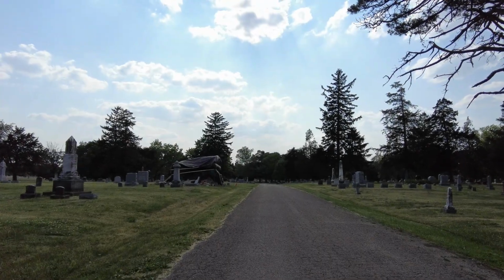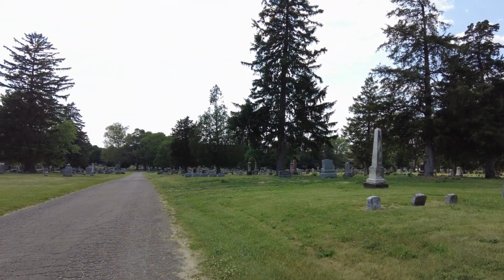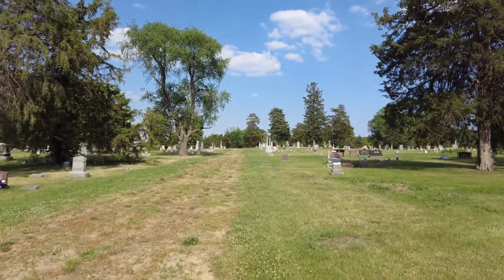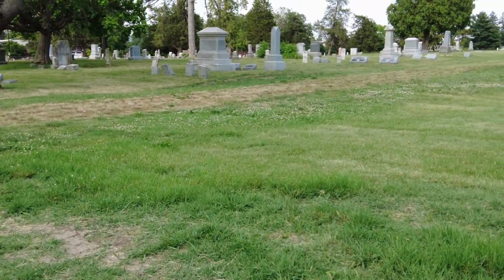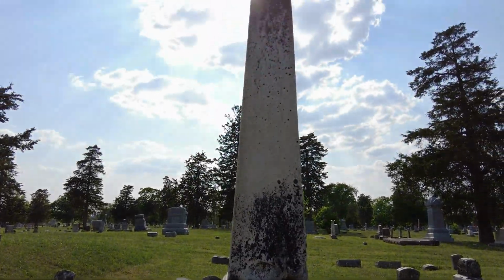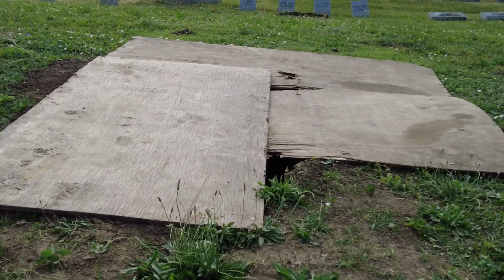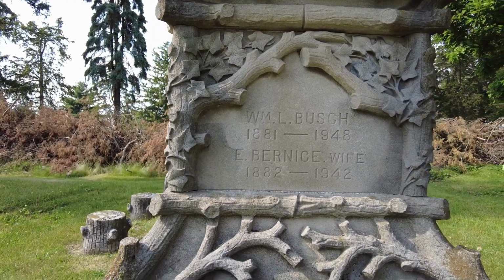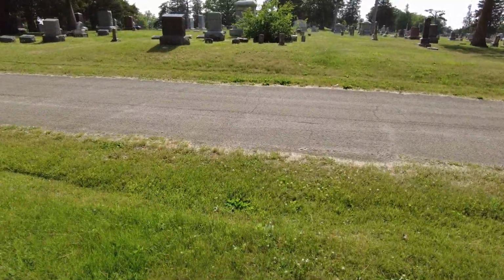Historic Cemetery in the Middle of a College Campus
There are also new channel memberships which will get you some exclusive behind the scenes extras and giveaways:

This is Mount Hope Cemetery in Champaign, Illinois and is right in the center of the campus of the University of Illinois in Champaign.  This historic cemetery has some beautiful memorials as well as some less cared for gravesites.  We will take a walk through and check out the grounds.  Come along!